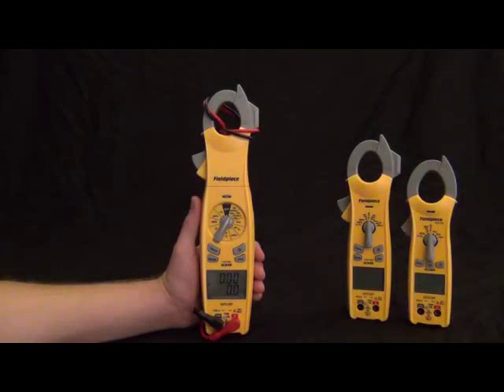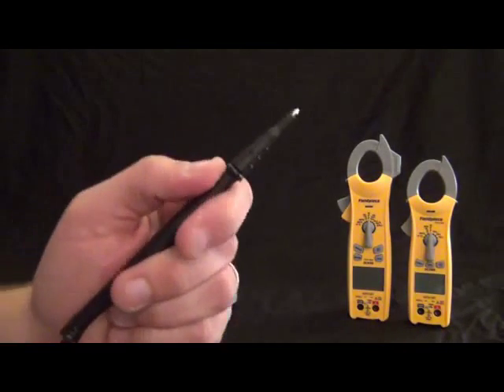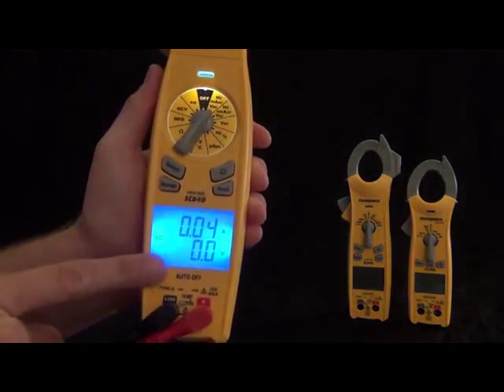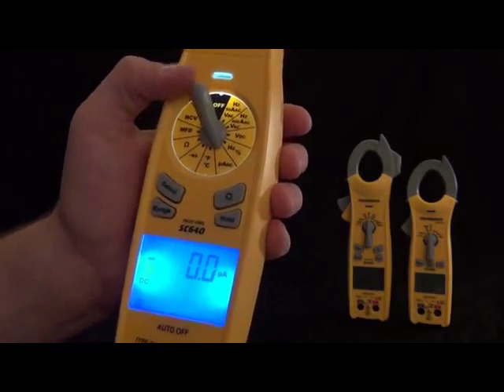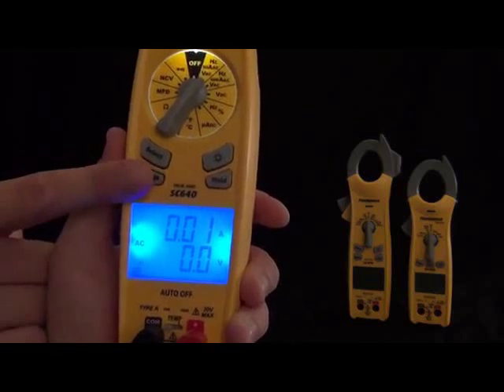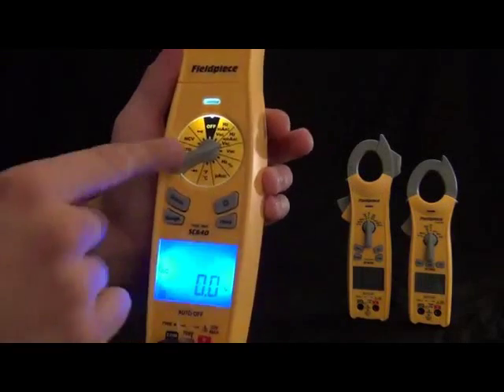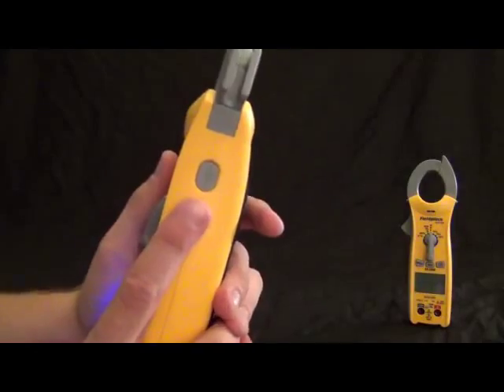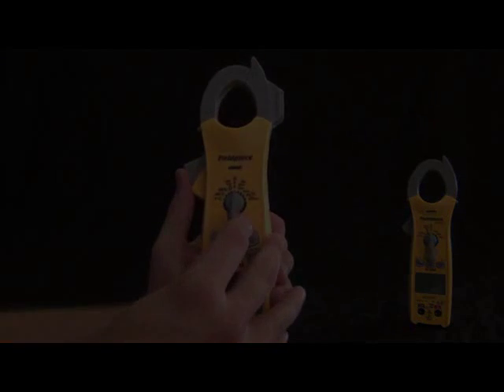Fieldpiece SC640 Loaded True RMS Clamp Meter Swivel Head Multimeter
Fieldpiece SC640 is an all in one digital swivel head clamp meter for HVACR service professionals.